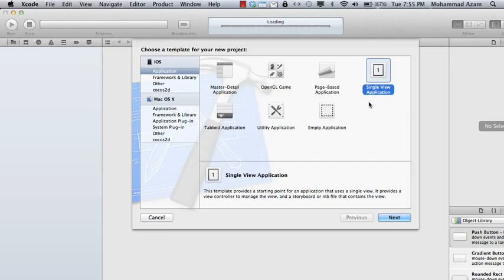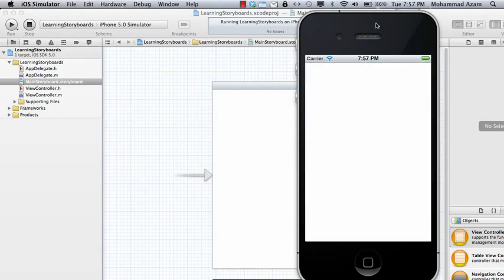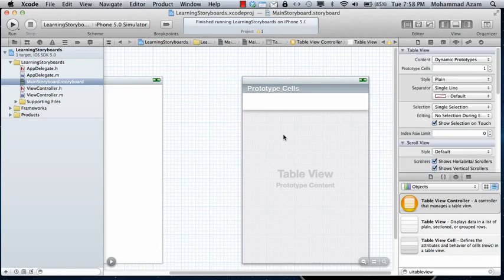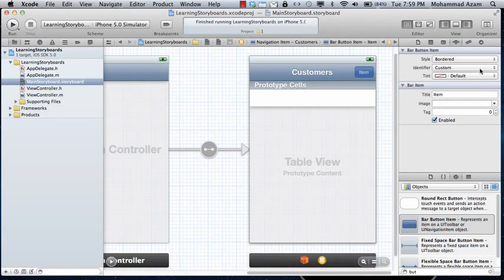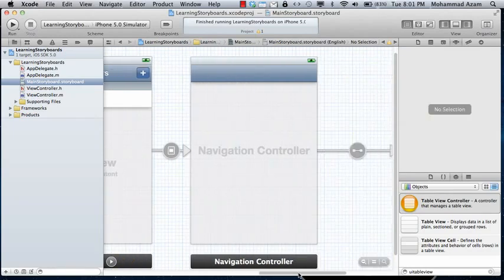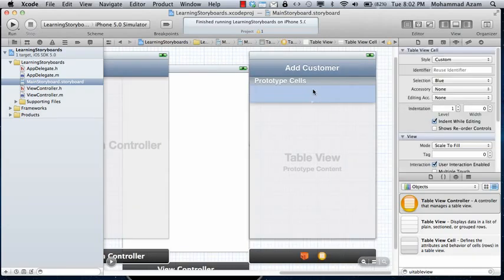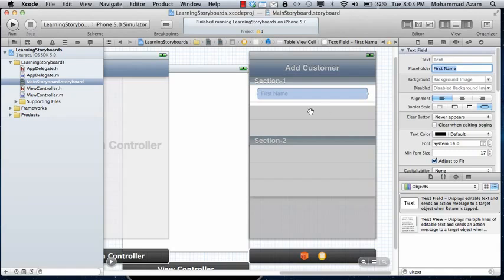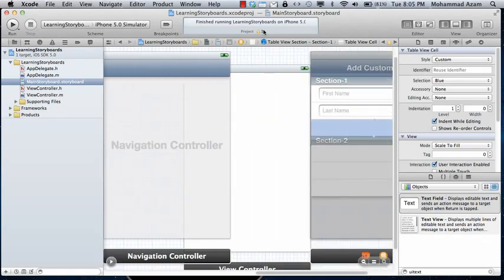Learning iOS Development Part 15 Introduction to Storyboards in iOS5